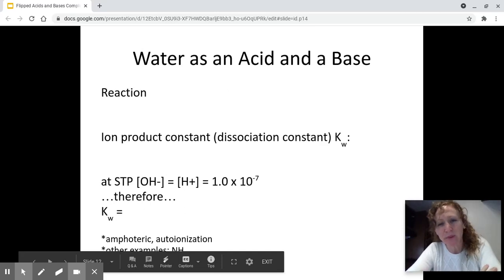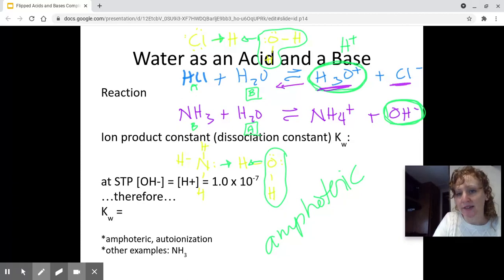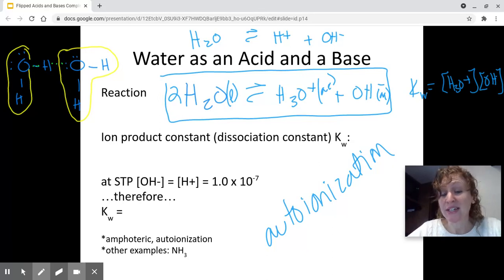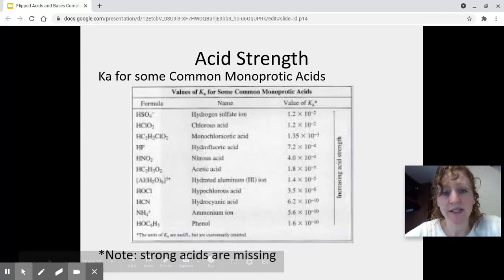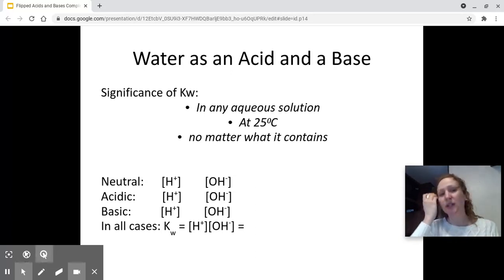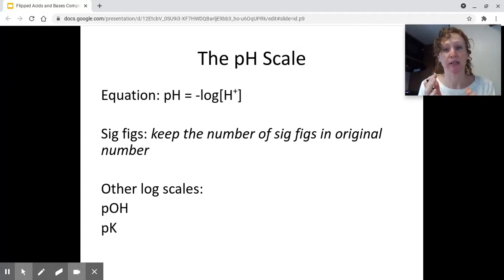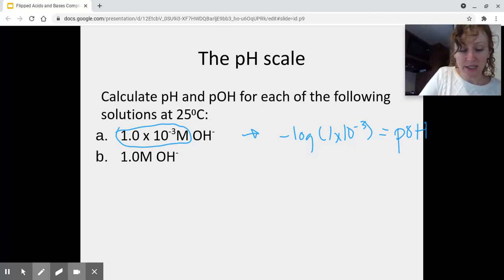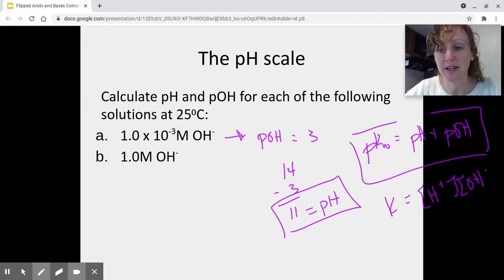APC 10.1.2 U10Ch14 Part 2